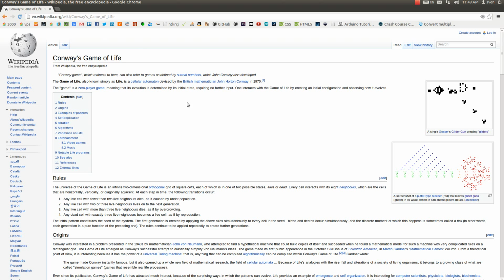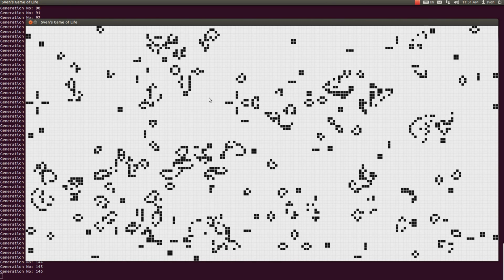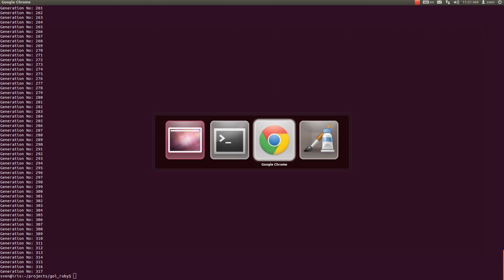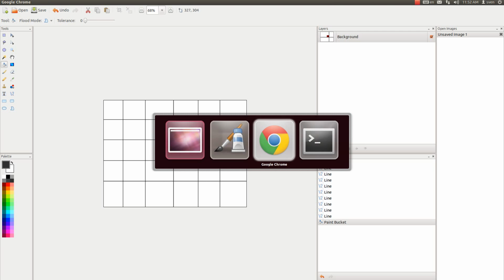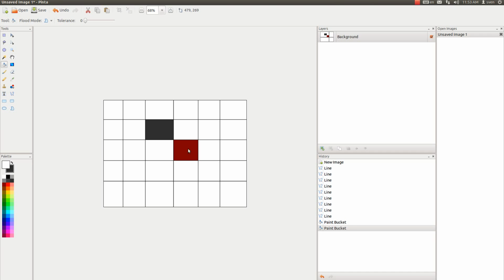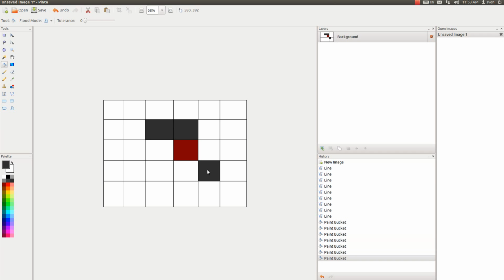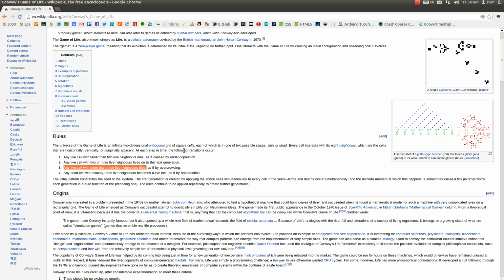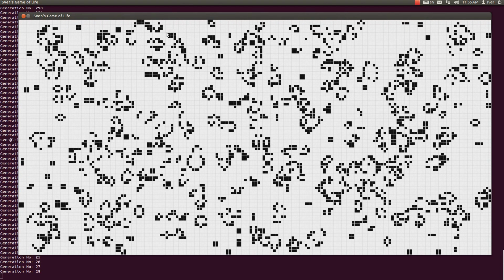Game of Life in Ruby Tutorial - part 1 - Introduction